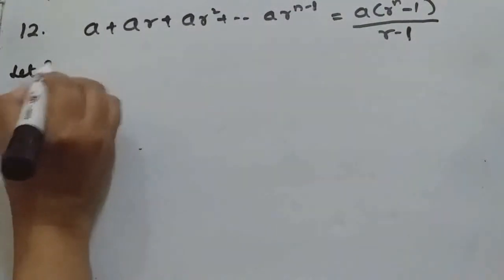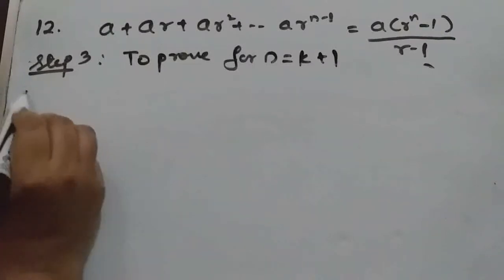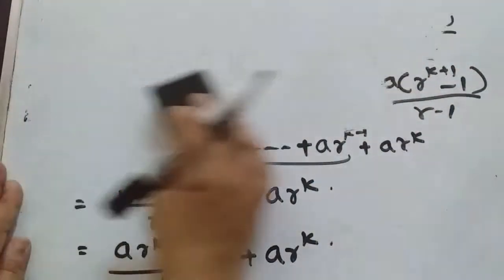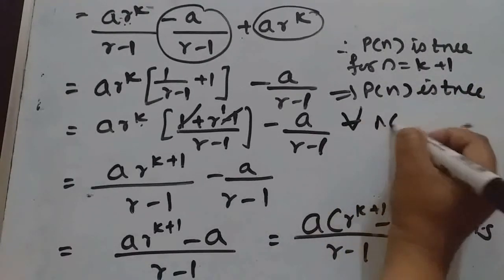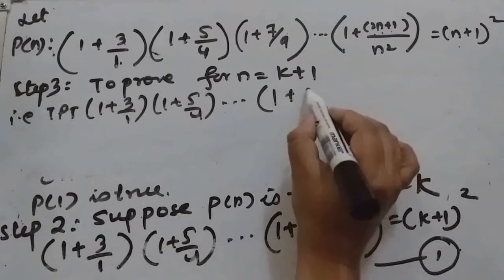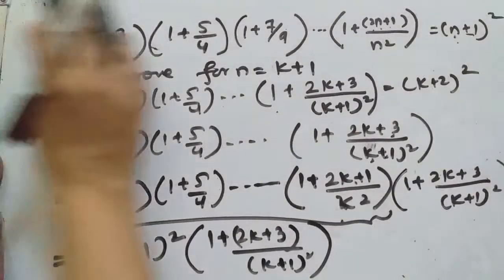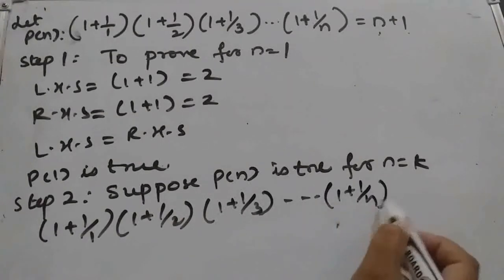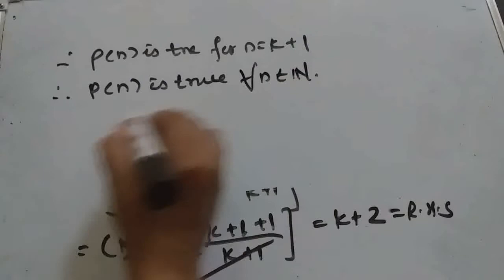Principle Of Mathematical Induction || Exercise 4.1 || Question 12 to 14